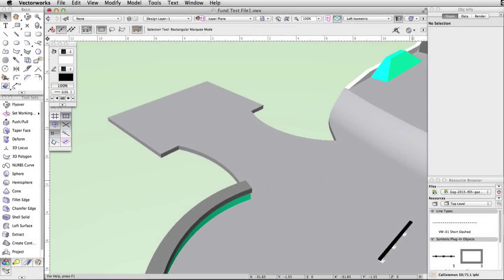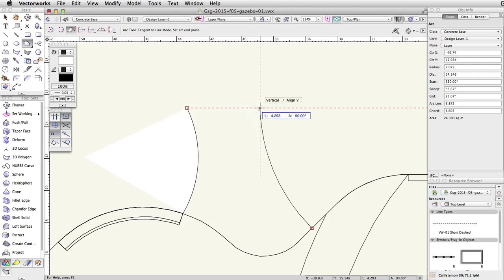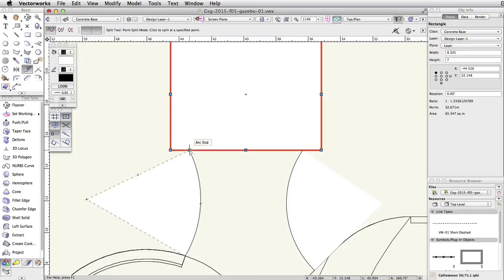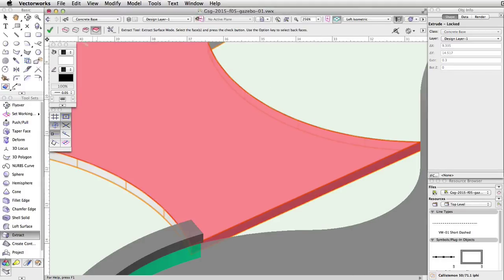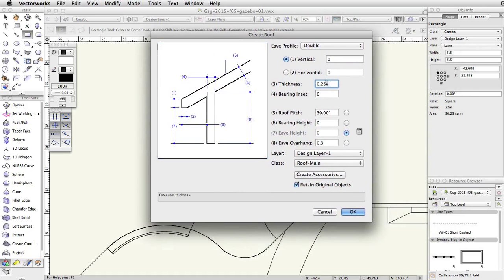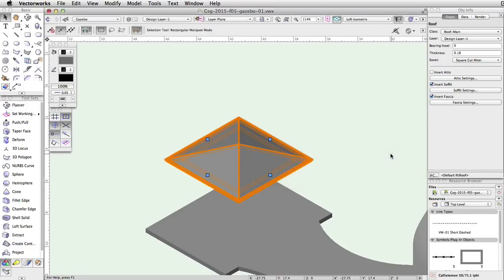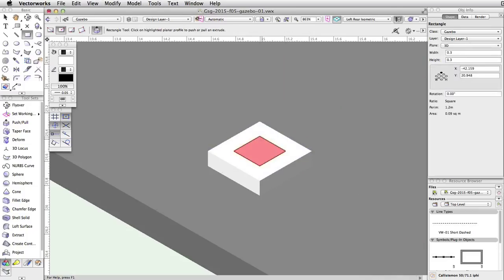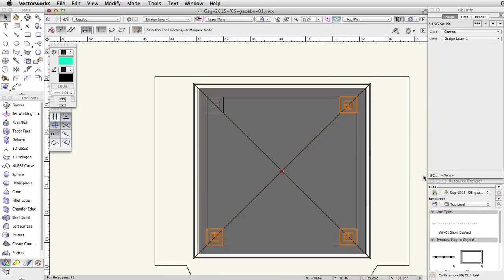GSG - Vectorworks Fundamentals 2016 - 10 Gazebo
In this section, we will create an extension to the concrete base on the lower level, along with a roof and posts.